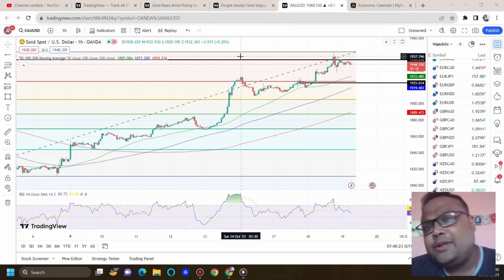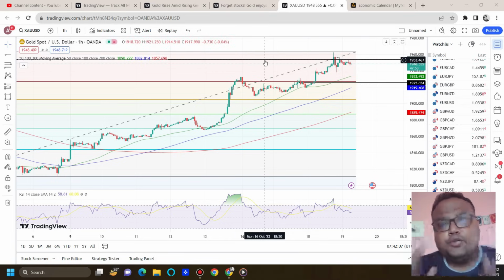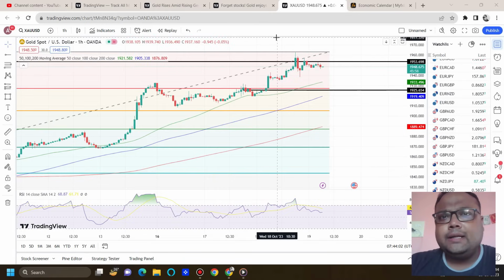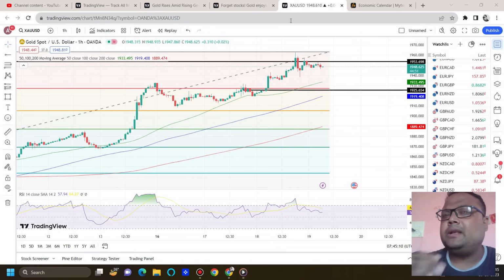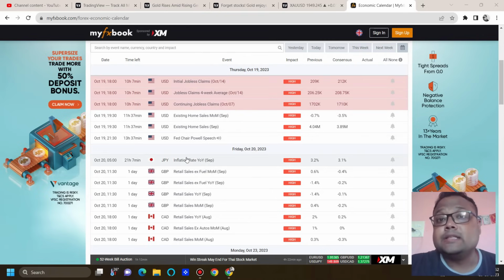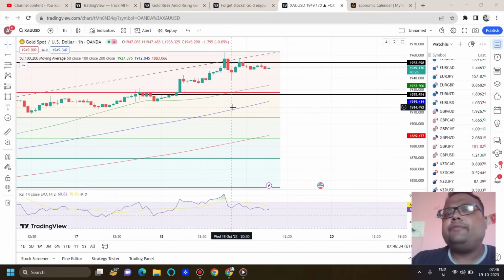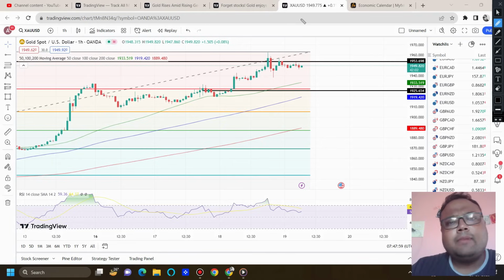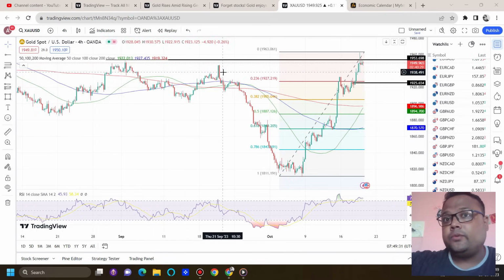GOLD XAUUSD Strategy TODAY 19-20 OCT | XAUUSD Analysis TODAY 19-20 OCT | XAUUSD Forecast TODAY